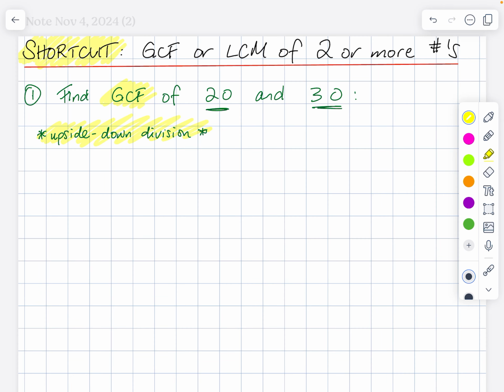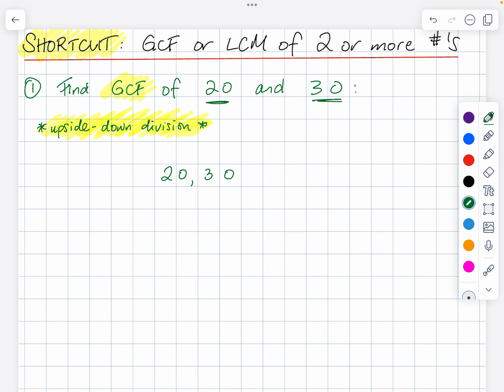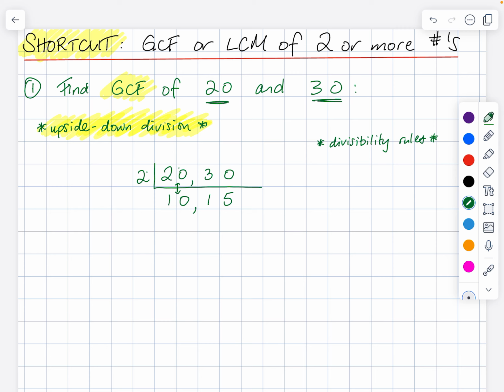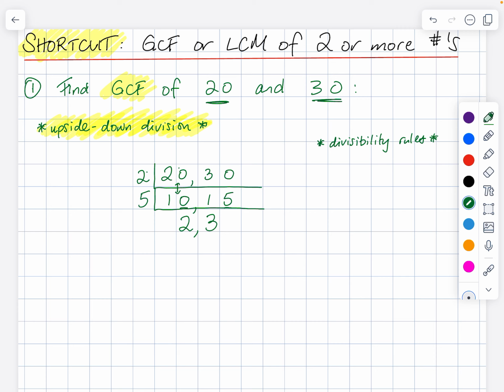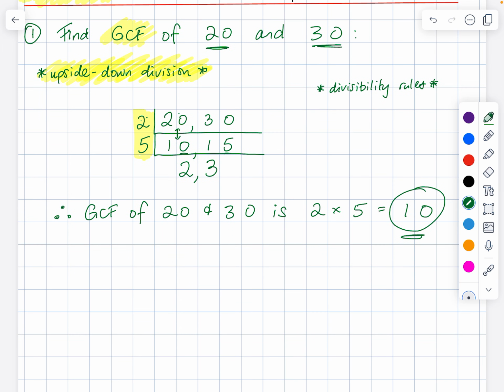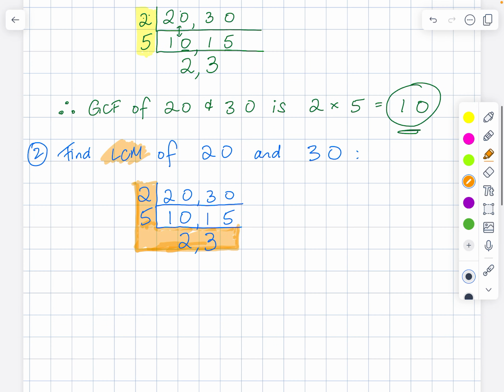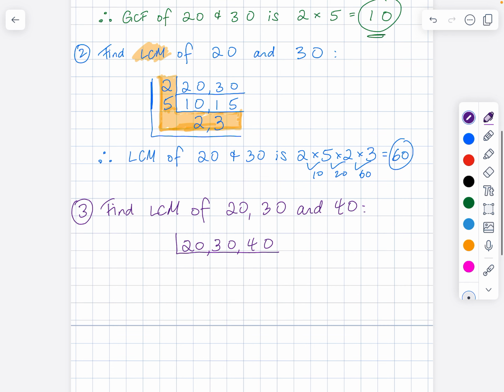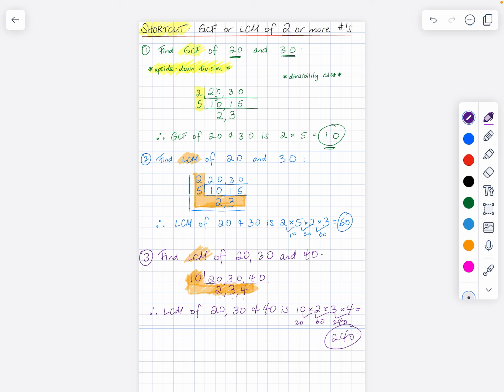Shortcut to finding GCF and or LCM